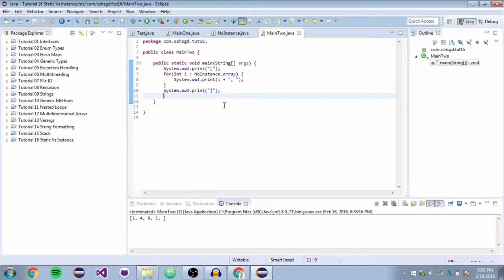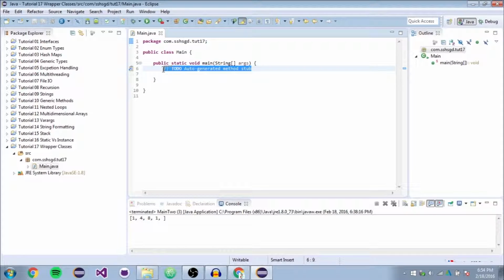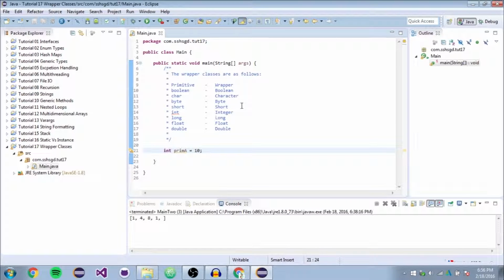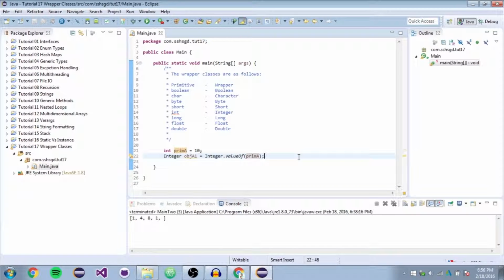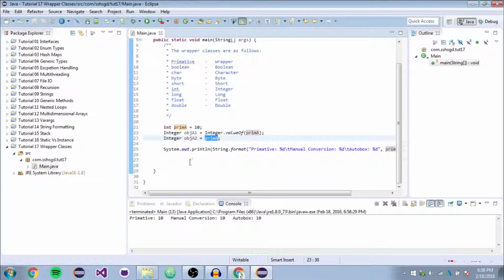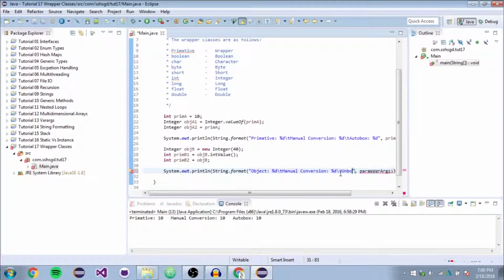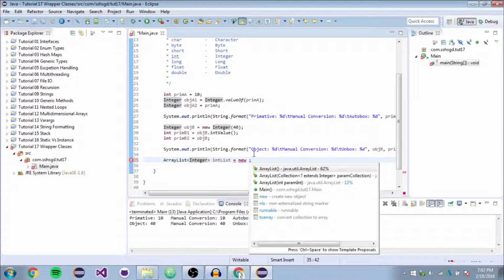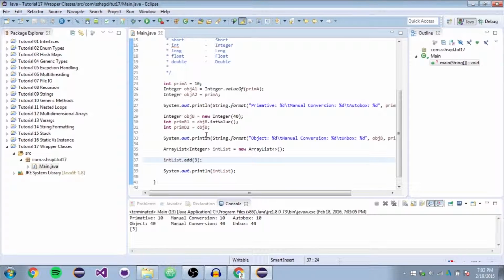Programming Tutorial 43 - Intermediate Java - 17 - Wrapper Classes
You will be learning about Wrapper Classes in Java

Links!